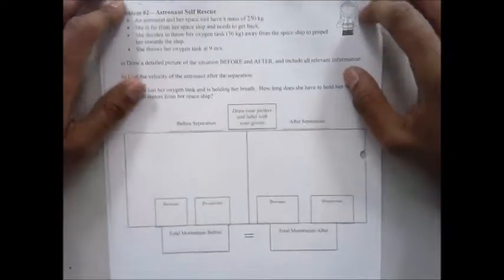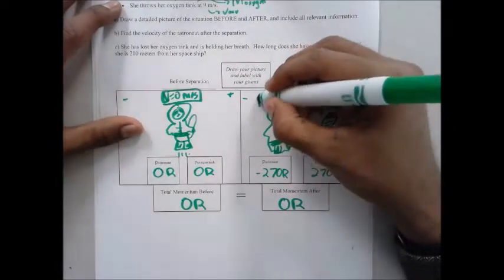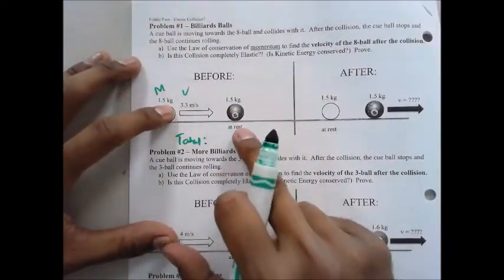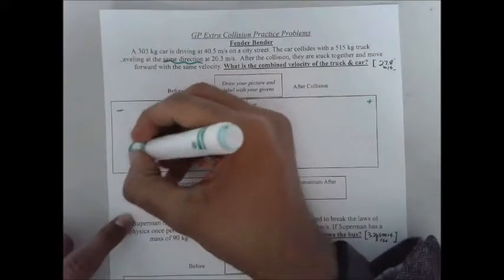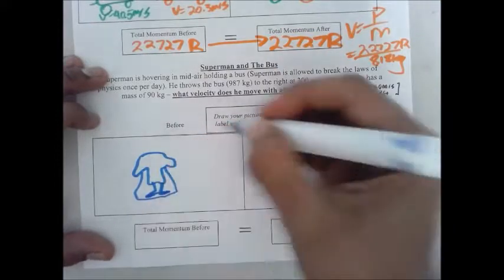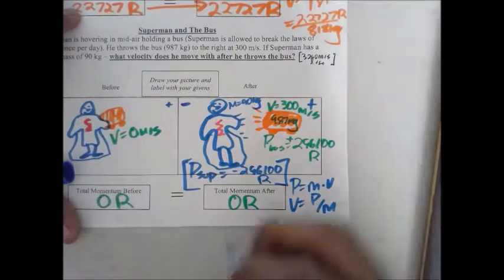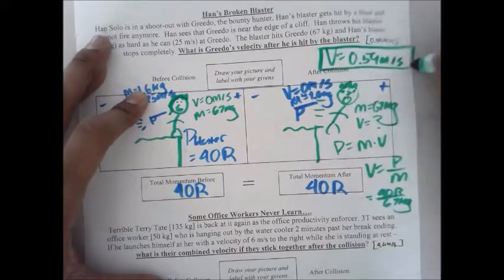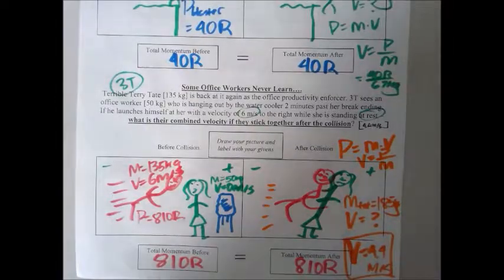GP Collisions Review (Astronaut Rescue, Billiard Balls, Extra Practice Problems) - 3/30